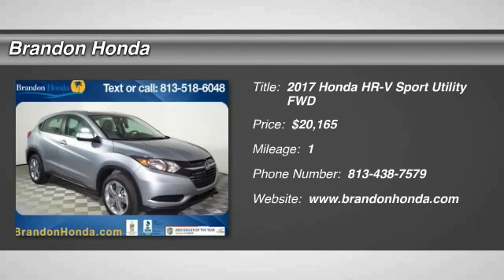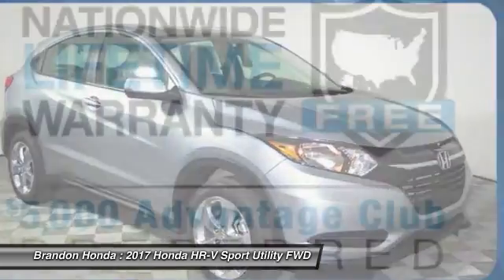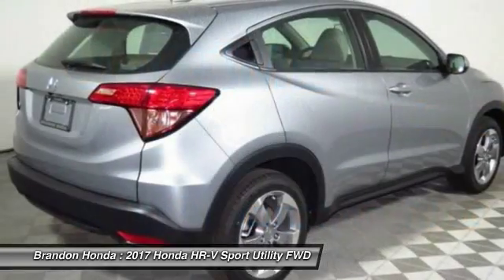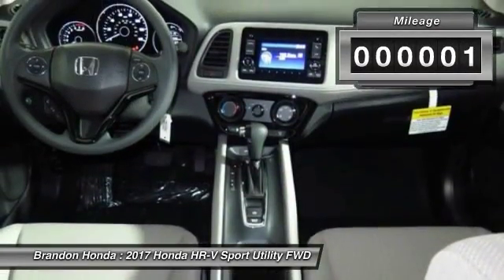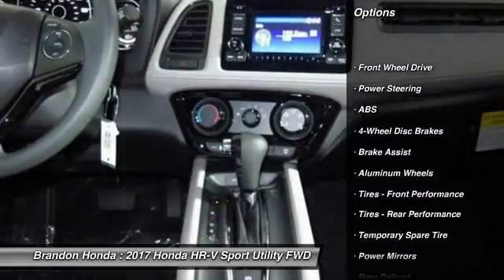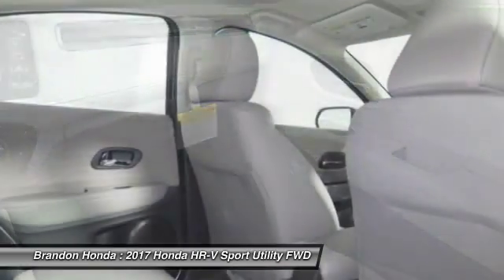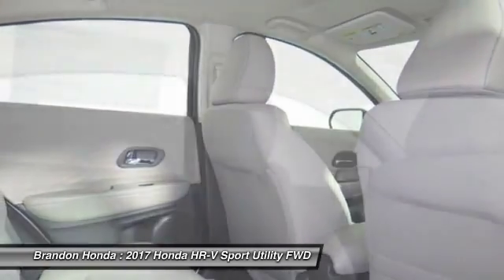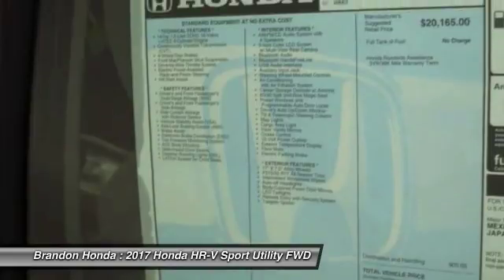2017 Honda HR-V Tampa FL M704578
2017 Honda HR-V LX - $20165

Brandon Honda
9209 East Adamo